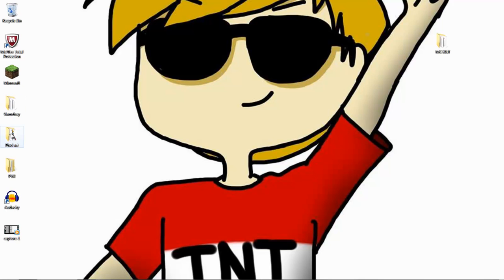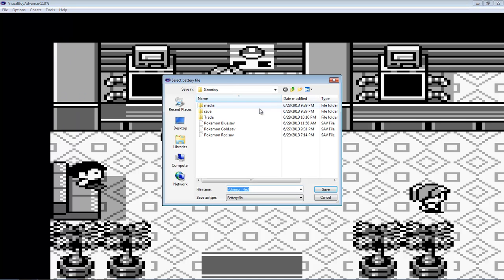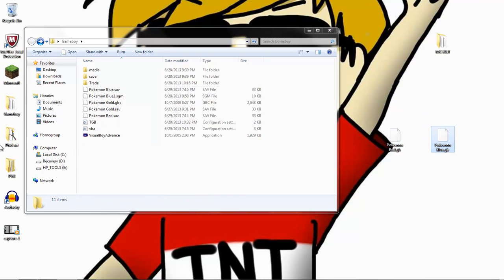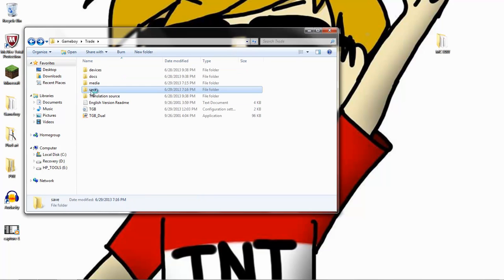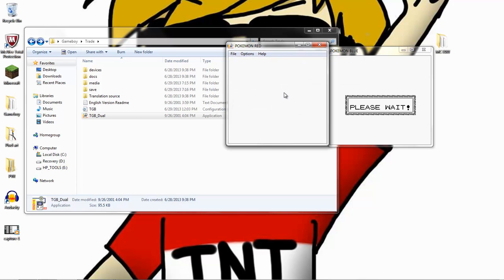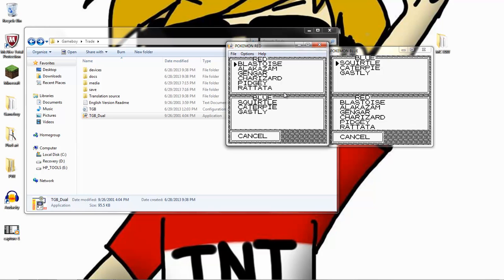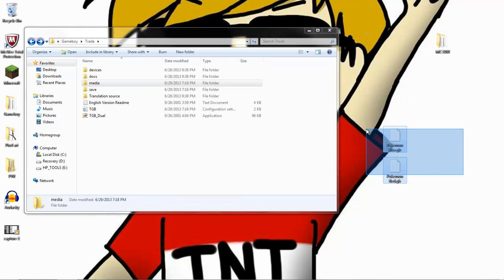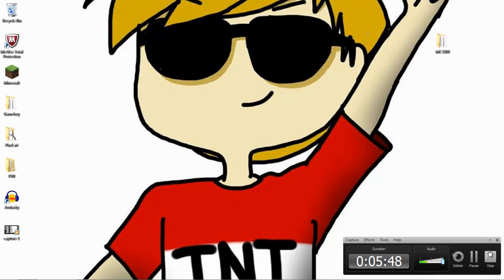How To Trade Pokemon Using TGB Dual Emulator